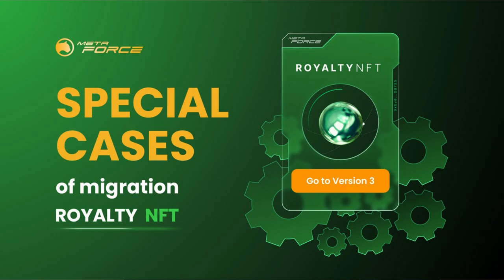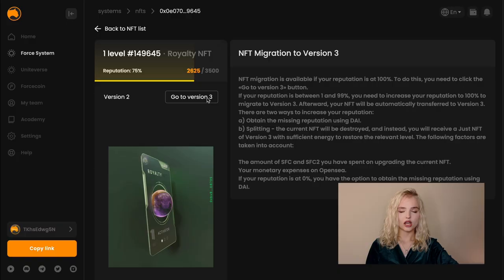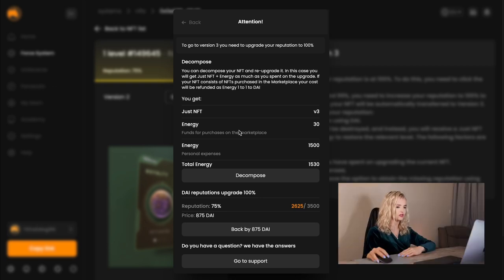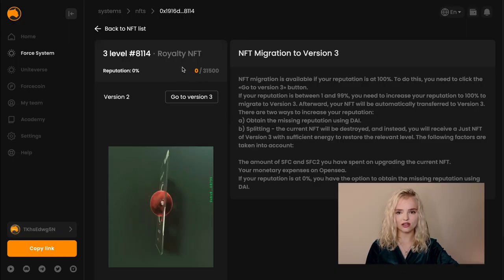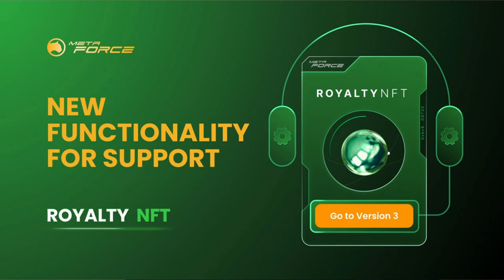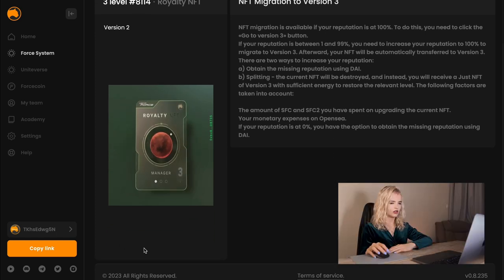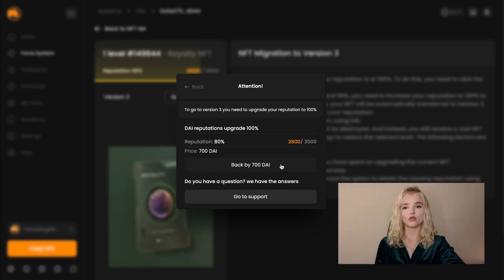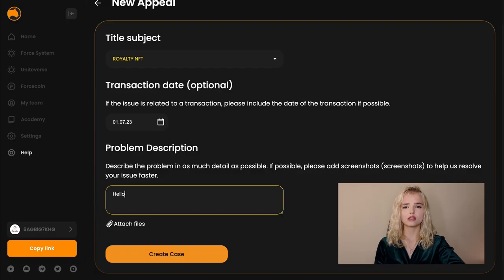All Situations With Royalty NFT Relaunch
Today, I will share important information about the Royalty NFT restart and explain why it is crucial for all of us

The product restart is a necessary step because we encountered issues with fakes and cheating in the early stages. To ensure fair conditions and protect the interests of our participants, we have decided to conduct a restart of Version 3 with detailed filtration for each NFT.

Let's explore the main situations you may encounter during the restart.
Meta FORCE Space - DeFi №1 & Decentralized Society with own coin and marketing on smart contracts, which are publicly and perpetually available to view on Blockchain.